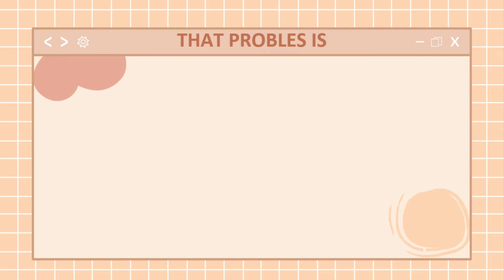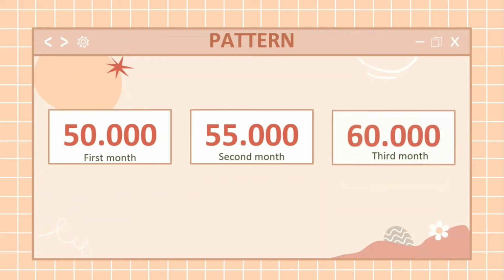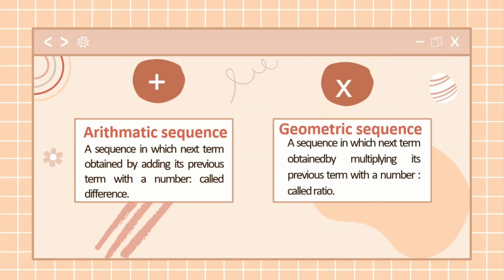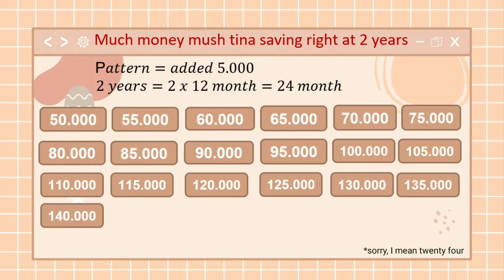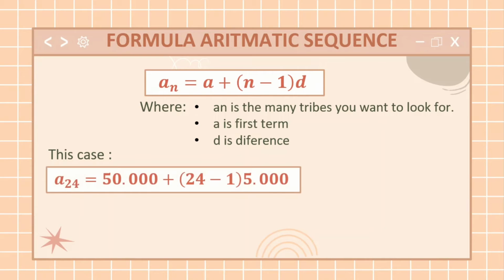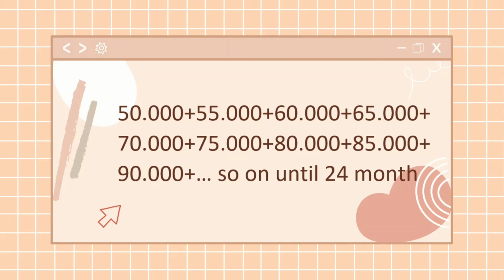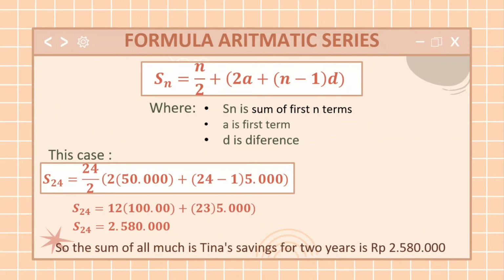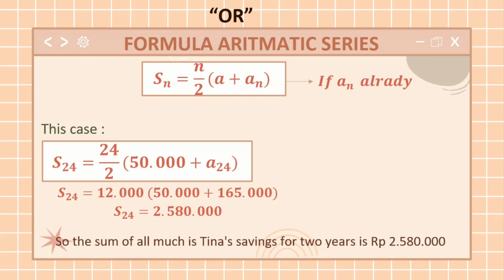Sequences and Series | Presentation by Siti Sarah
Hallo everyone🙌🏻.
I'am Siti Sarah student at Departement of mathematic education class A UIN Syarif Hidayatullah Jakarta
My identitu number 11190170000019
Enjoy watch this video, thankyou🌻